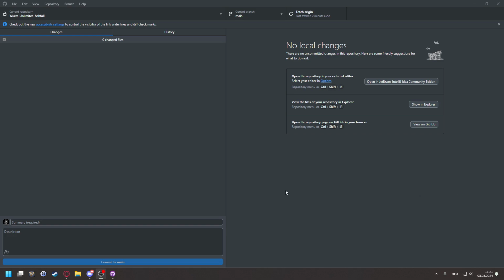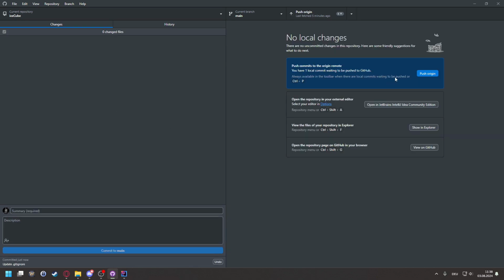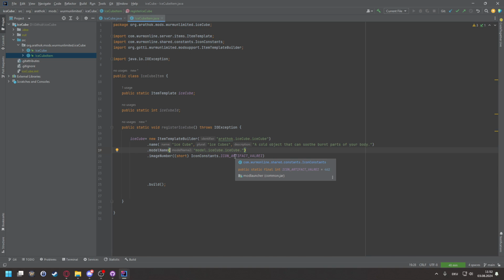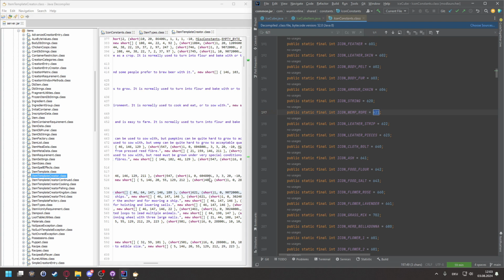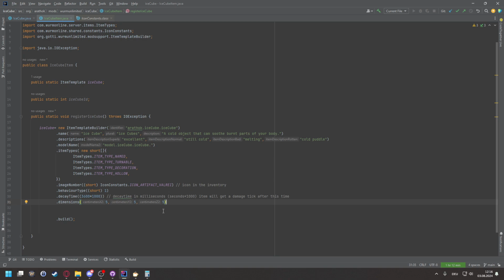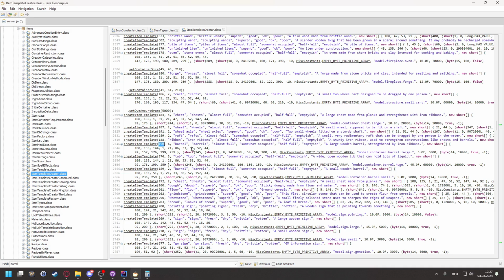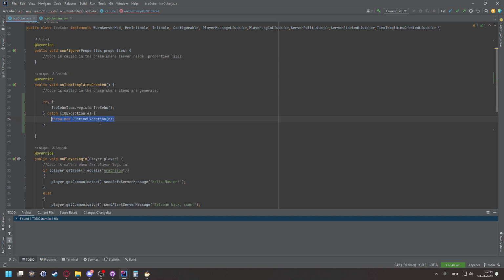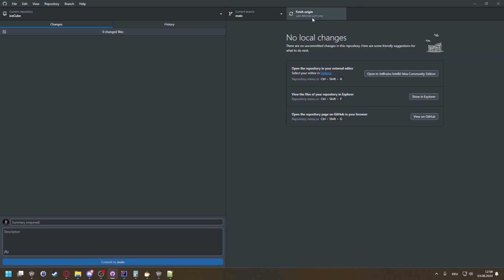The Complete Wurm Unlimited Modding Guide - Ep. 2 - Item Template and Simple Crafting Recipe.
This Episode is about creating an ItemTemplate and a crafting recipe. A core section of modding is bringing new items into the world, be it so they can be used with custom actions or just to add to the world itself as a decoration or tool. Often these new items will be craftable. This video shows IN DEPTH how to make a new Item come to life and how to make a SIMPLE crafting recipe. (Advanced one coming up later.)

If you have any questions or feedback, post a comment, or hit me up on Discord!

Tools used:
Intelli-J:
Scroll all the way down for the free community edition!

If you like this tutorial series and want to support my Wurm Unlimited Server, you can leave some tip
The money will go straight into the upkeep cost of the Server and all things Wurm Related.

This is a series of videos meant to guide anyone through modding the game Wurm Unlimited. By working along you can get the gist of how to create a mod for Wurm unlimited.

The game might be dead, but our love for it is not and maybe you have a cool new idea you want to see in it? Then this video series is for you!

What you will need:

- resilience (most important!)
- english knowledge
- logical thinking
- (optimally, not a must) programming experience

What you will learn:

- modifiying the game Wurm Unlimited with any change you desire.
- a bit of Coding
- a bit of Modelling
- code analysis
- trouble shooting

Chapters:
0:00 Intro
2:15 Setting Up a Github repository
9:02 (Re-Setting Up the Intelli-J Project after github push (DO BACKUPS!)
13:25 Making the ItemTemplate basics
23:44 Inventory Symbol and Item Types
27:17 Using jd-gui to explore vanilla Item code
1:01:13 Simple Crafting Recipe
1:10:49 Registering the new item with the server
1:13:24 Proper logging
1:17:00 Testing the item on the server
1:23:51 Outro and preview for the next episode